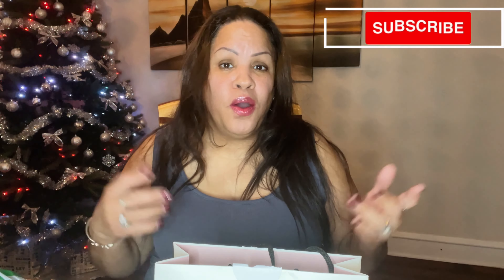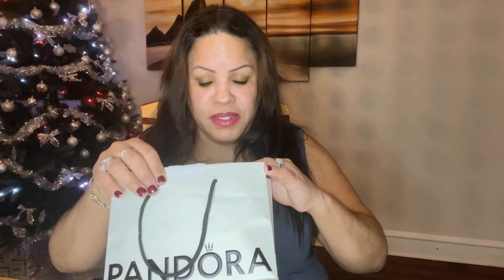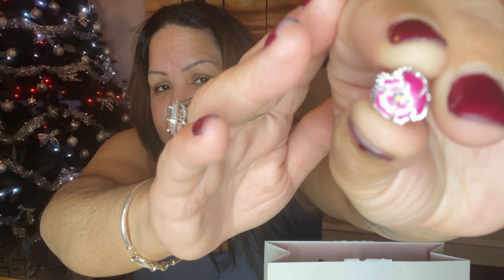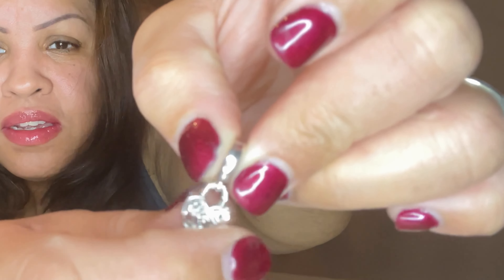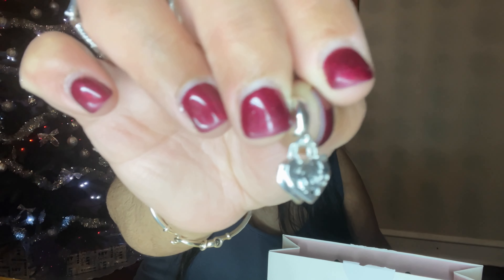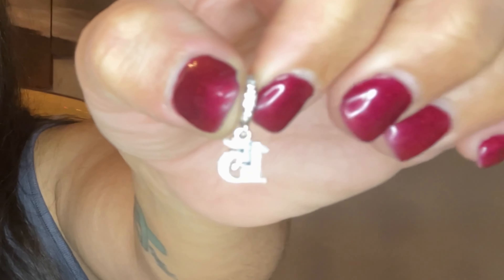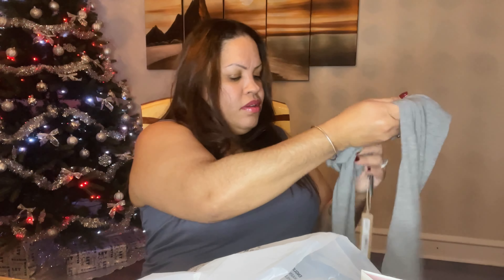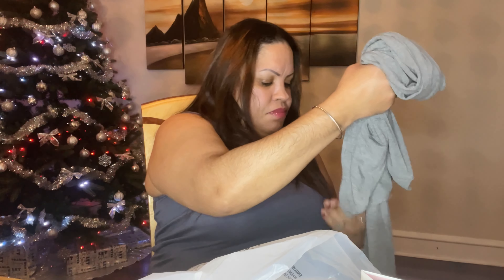PANDORA HAUL || COME SEE THE BEAUTIFUL CHARMS I GOT.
This video i am showing you the charms i got my niece for Christmas.

Welcome to my home, I hope to entertain you with my content.

I APPRECIATE EACH AND EVERYONE FOR WATCHING AND SUPPORTING!🥰🙏❤️😍